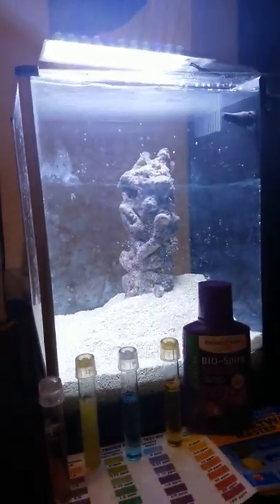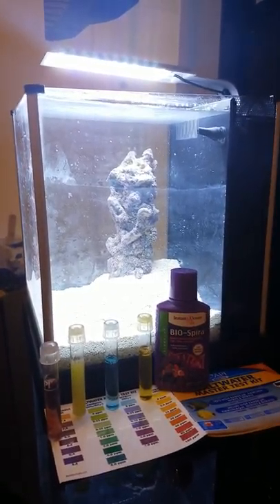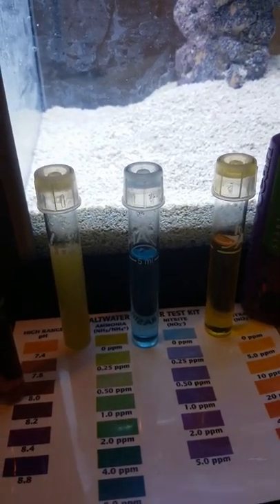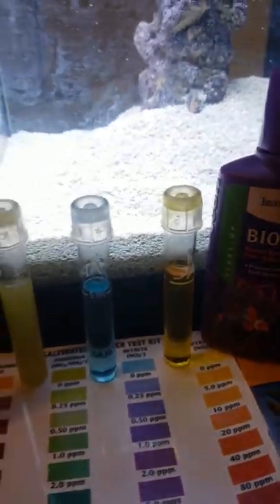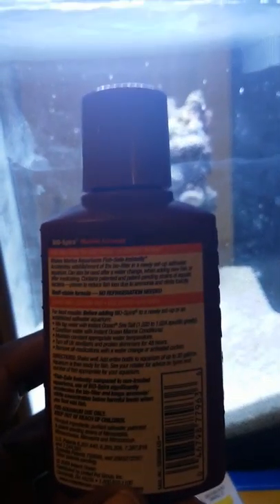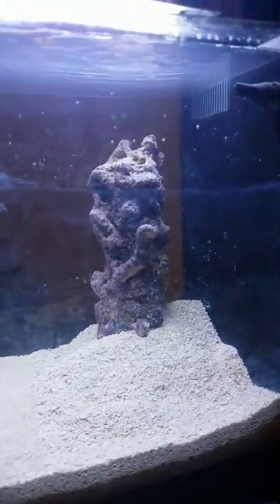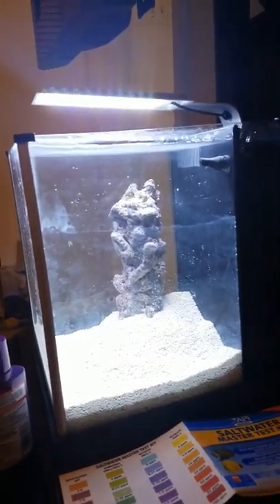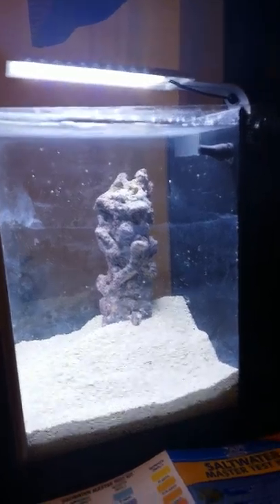Project Pico Fluval Spec 3 Day 2 API Marine